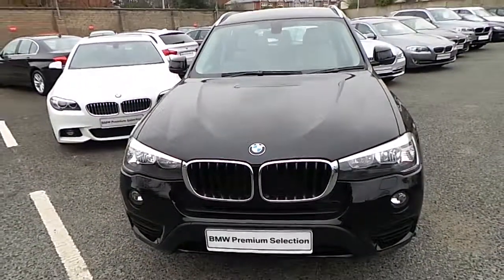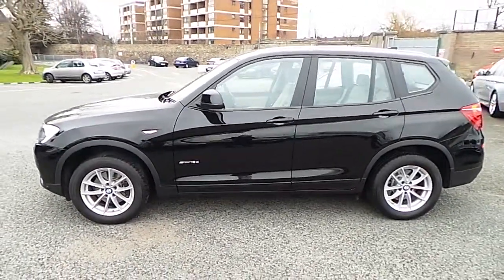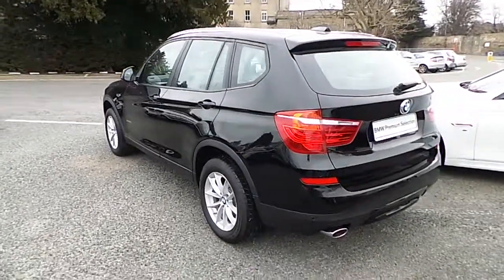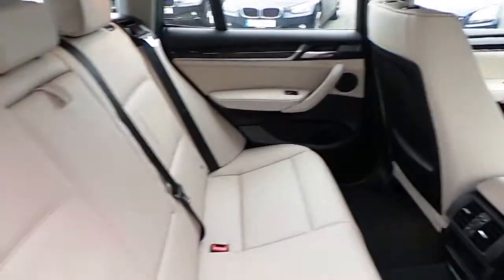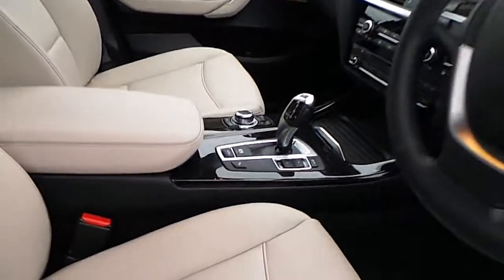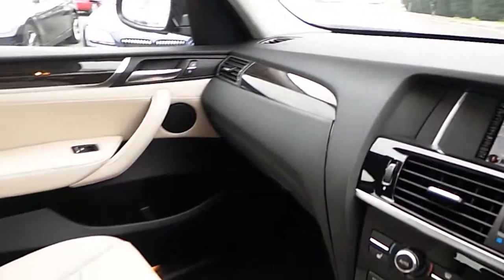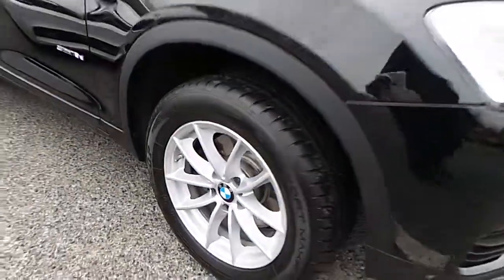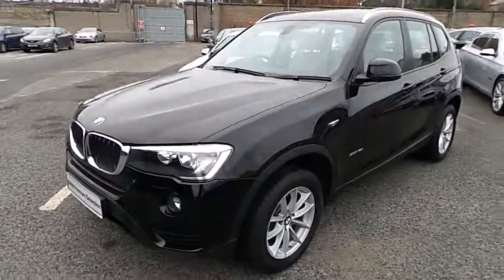142D9539 - 142D9539 BMW X3 sDrive18d SE